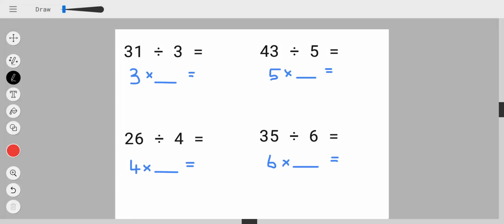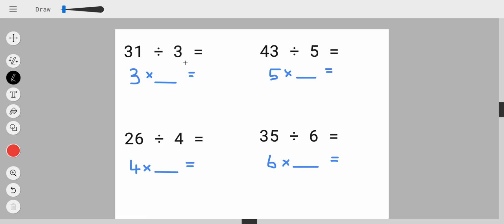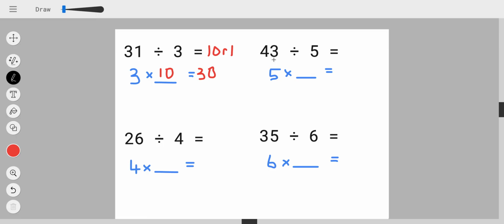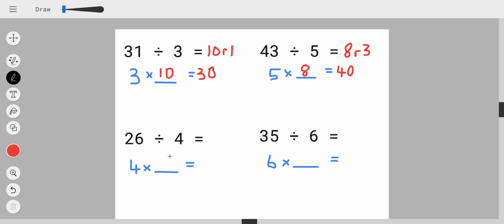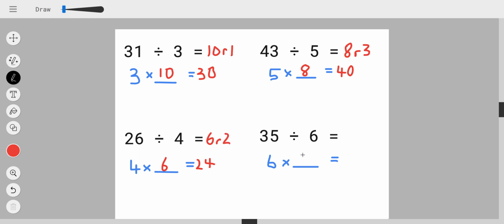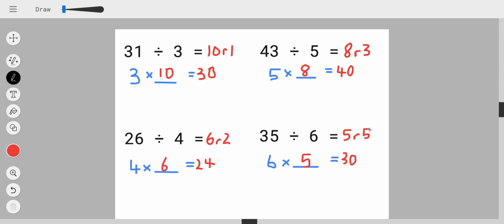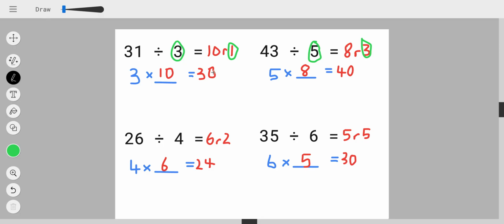Division With Remainders